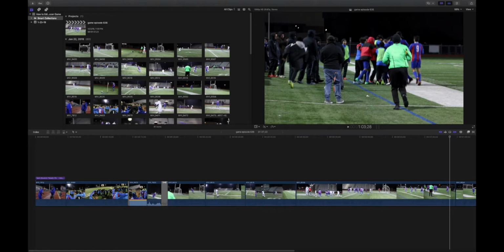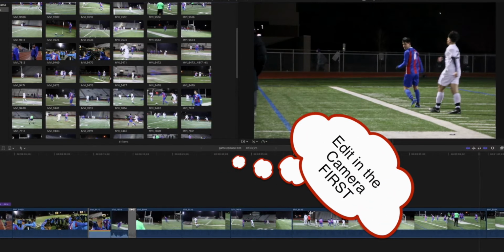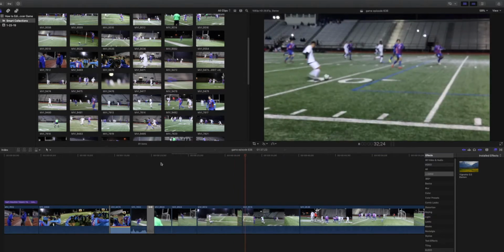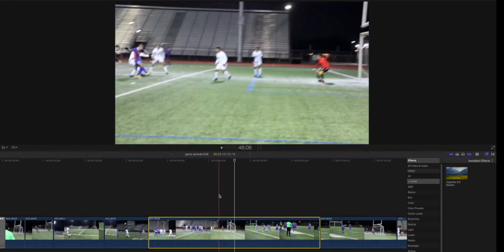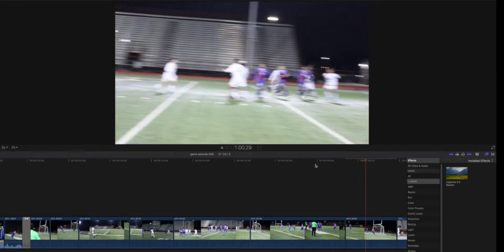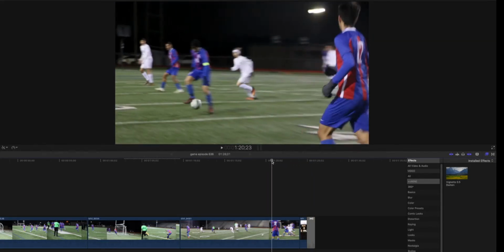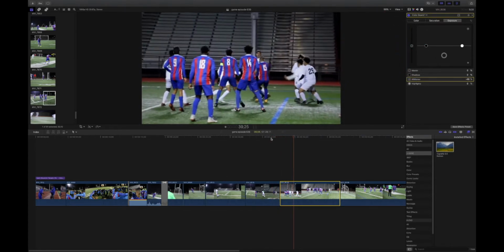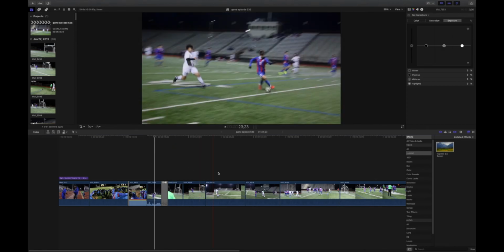How to edit a Soccer game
Instructions on how to edit a soccer game. It also covers what to look for when on the field and techniques for how to follow the action.